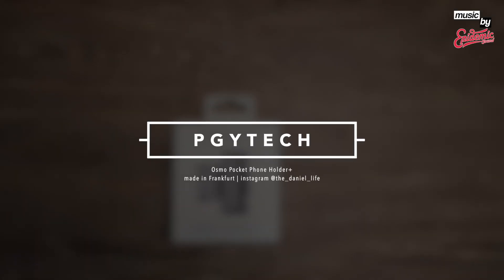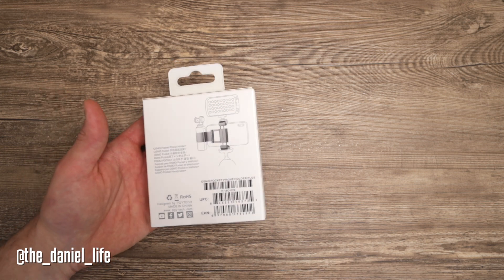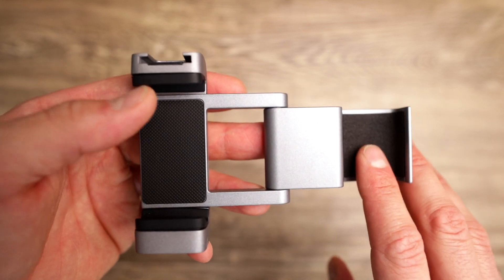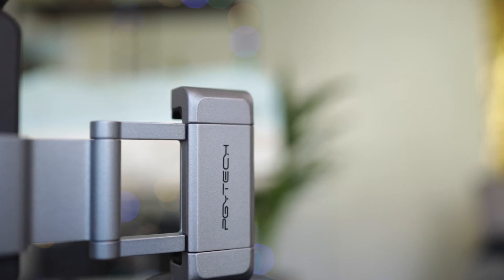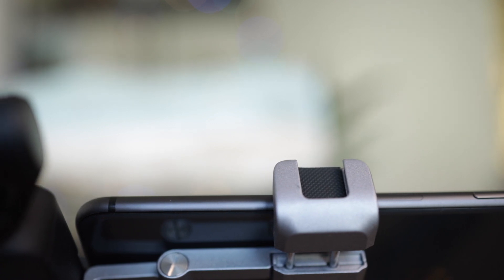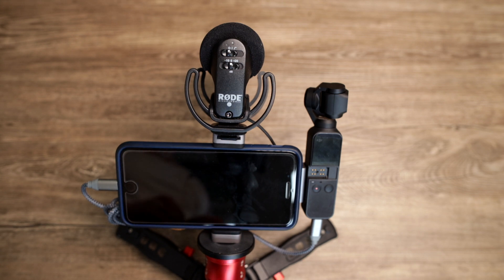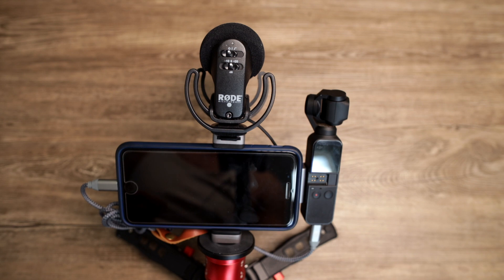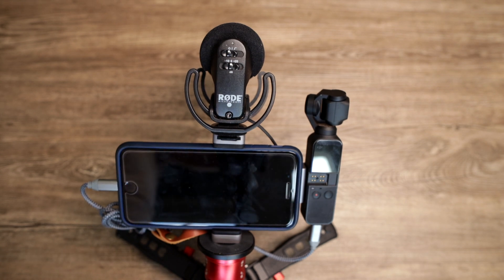PGYTECH Osmo Pocket Phone Holder+ | this smartphone holder makes the difference | English review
Coming soon!

### MUSIC ###

(get great music for your YouTube-channel here)
### DESCRIPTION ###

Hello YouTube and welcome to review about the PGYTECH Osmo Pocket Phone Holder+

PRO
+ good build quality
+ fits into most pockets

CONTRA
-Osmo Pocket sits loose without the phone connector

Greetings,

Melanie & Daniel, Roberto & Alissa, Akbar und Fabian

••• MY EQUIPMENT •••

### SOCIAL MEDIA ###

### GM-Foto ###

GM-Foto GmbH
Taunusstraße 47, 60329 Frankfurt am Main
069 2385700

### DOWNLOADS ###